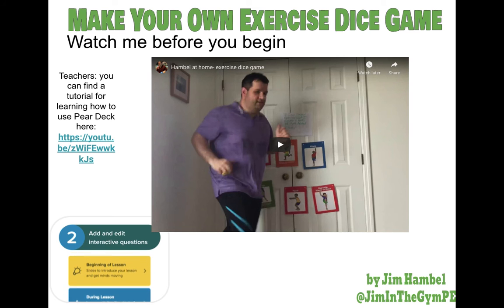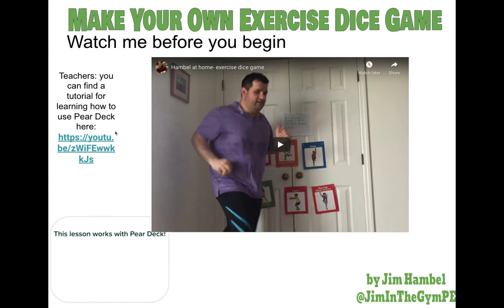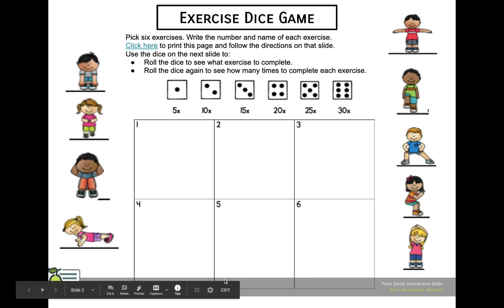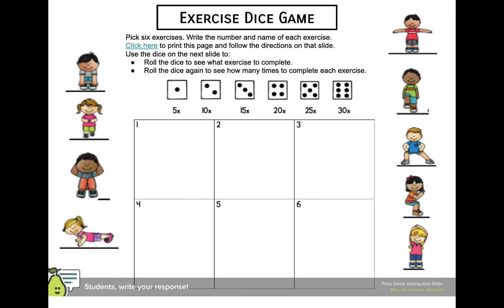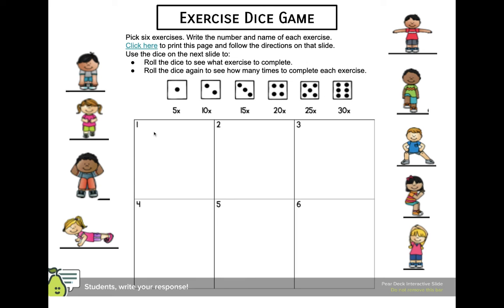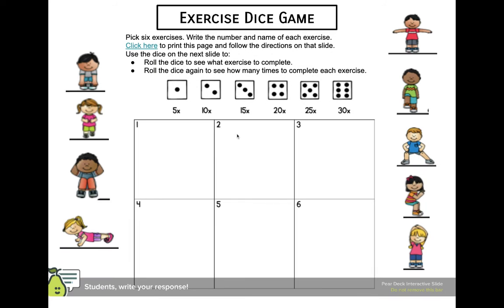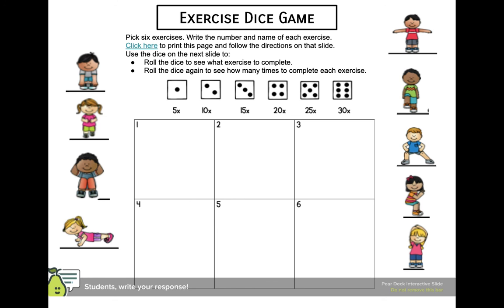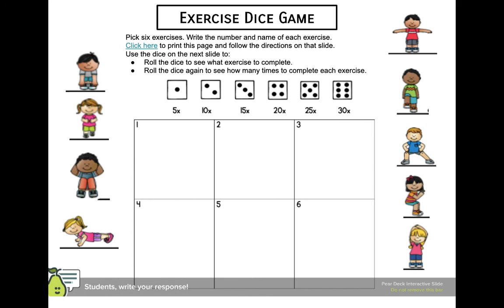Make Your Own Exercise Dice-Pear Deck Version - Google Slides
Pear Deck Exercise Dice Game